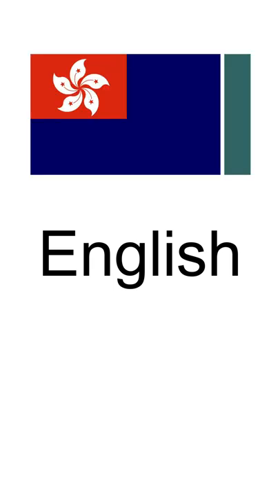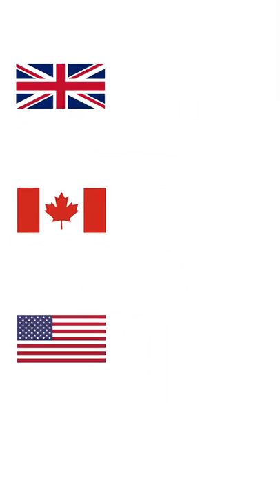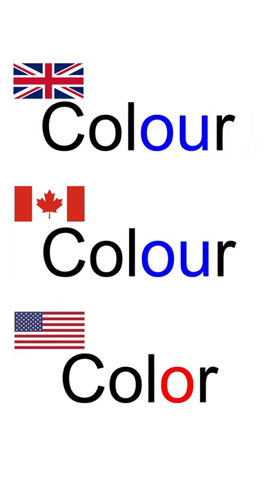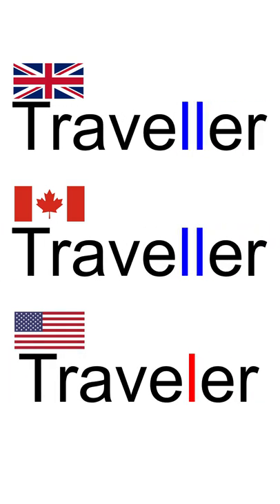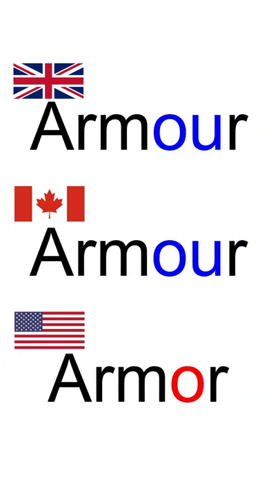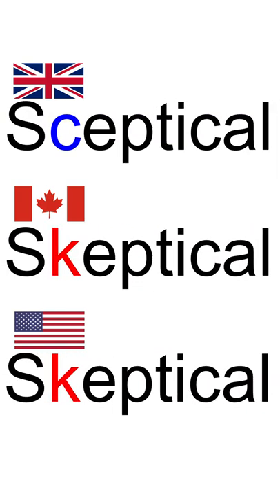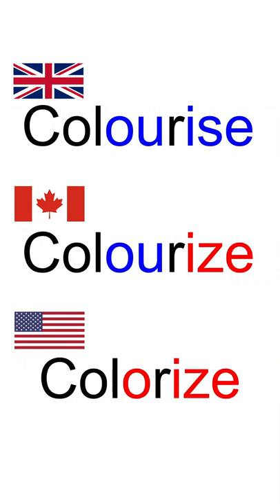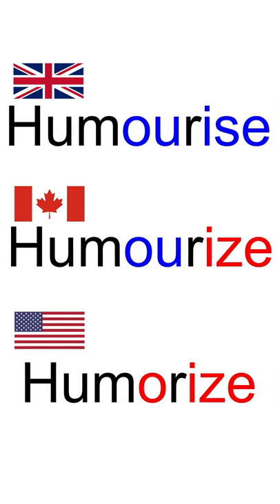Canadian English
Words have different spellings in different regions.